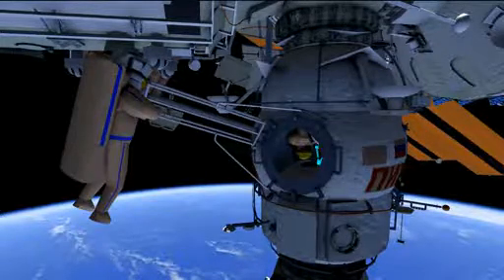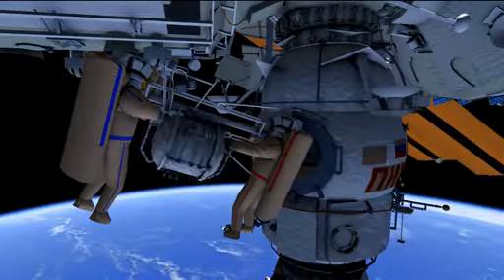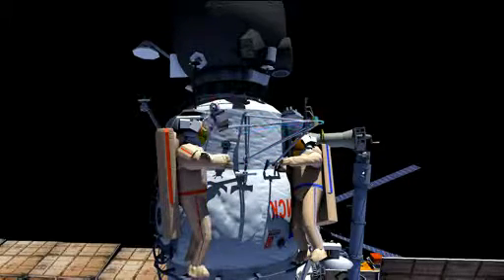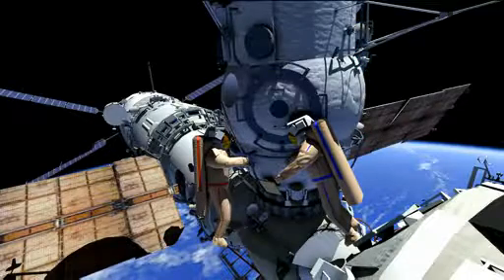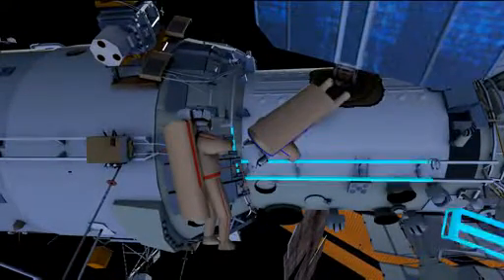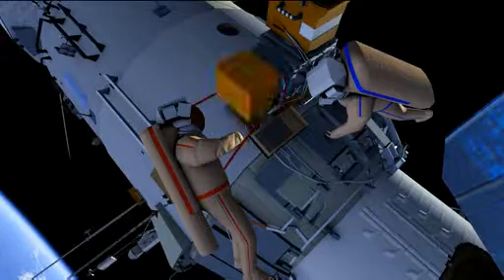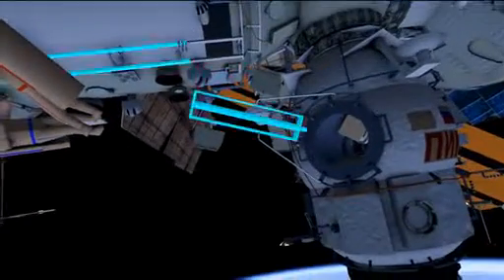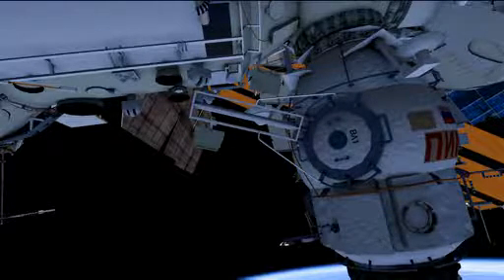Preview of June 24 Spacewalk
EVA Specialist Devan Bolch narrates this computer animation of the activities planned for the June 24 International Space Station spacewalk.